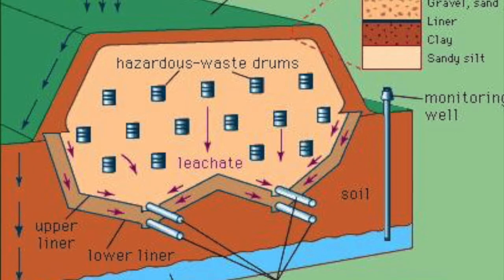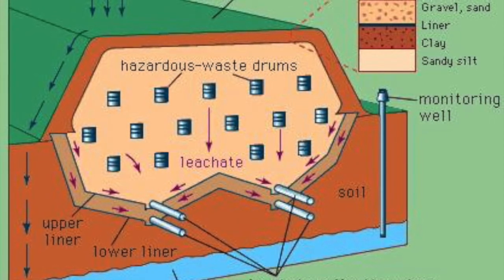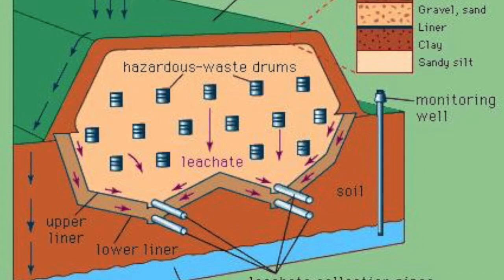Hazardous Waste Disposal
This video is about Hazardous Waste Disposal